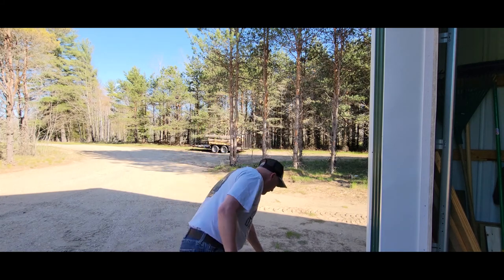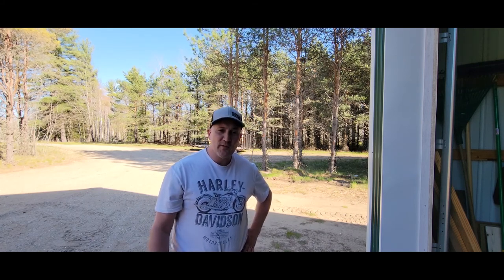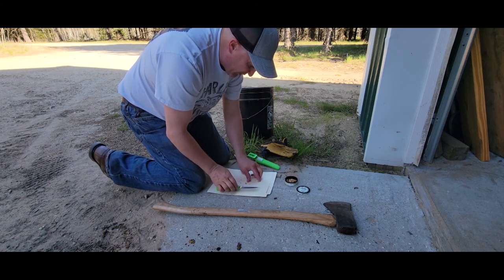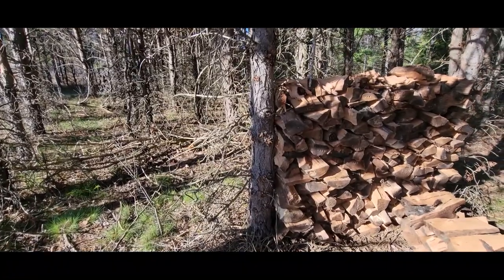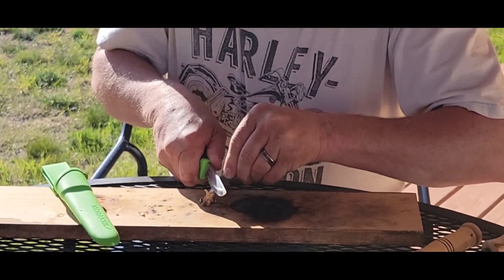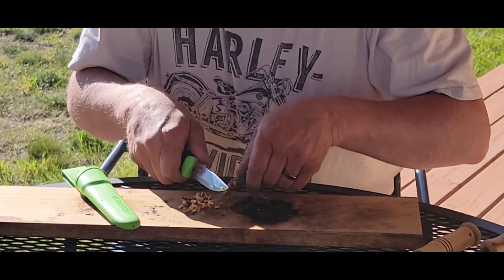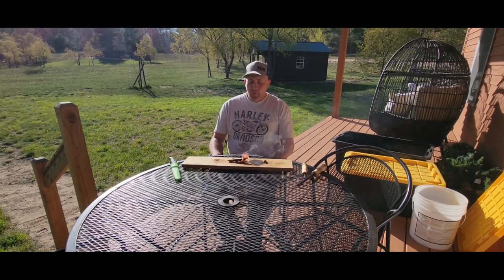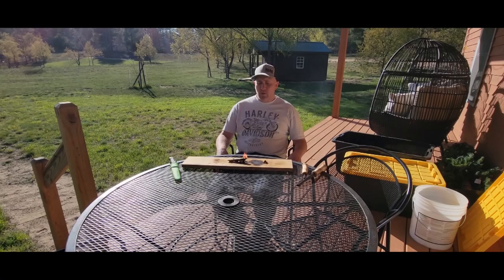Fatwood By Wood Pile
Scotch pine fatwood. Right next to firewood stack.

Also a reminder at end of video. Check out end screen for video.'

Our mailing address is:
Adventure Rhoades
Kalkaska, Michigan 49646